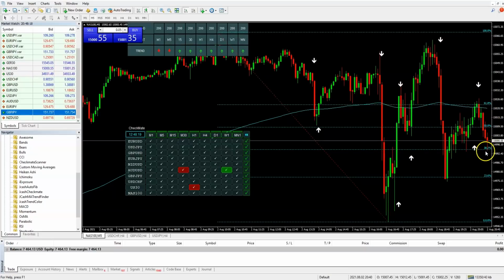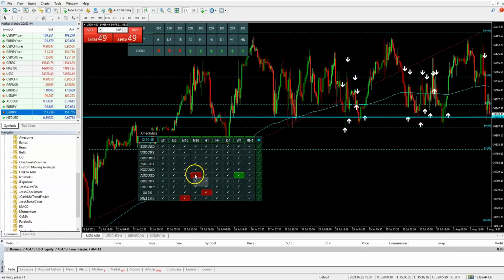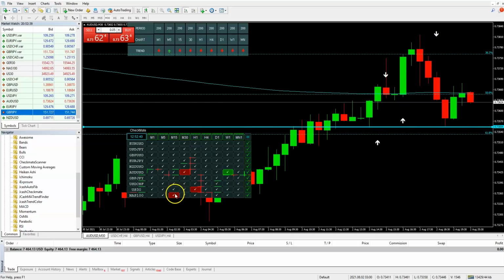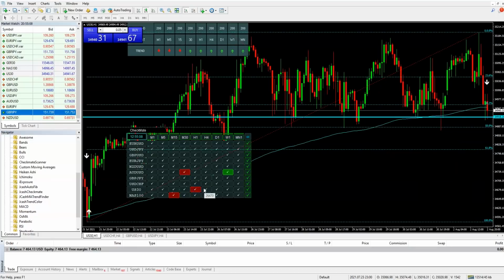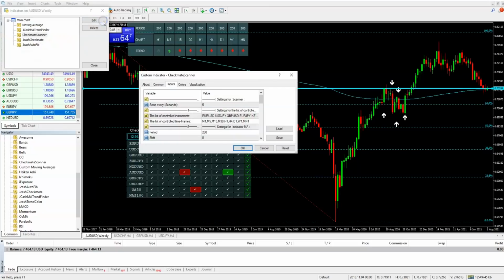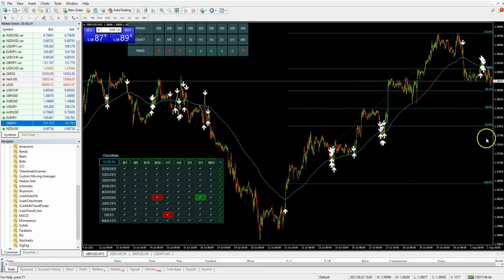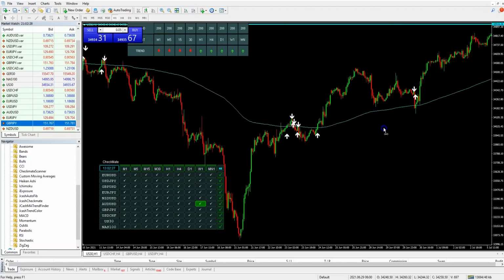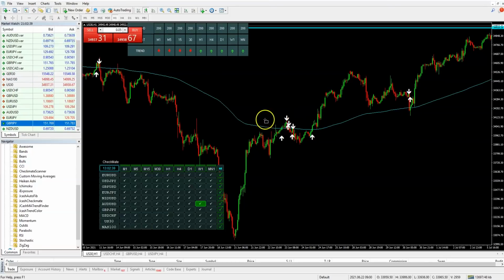$500 in 5 minutes SNIPER ENTRY| JEREMY CASH | Checkmate Strategy REVEALED